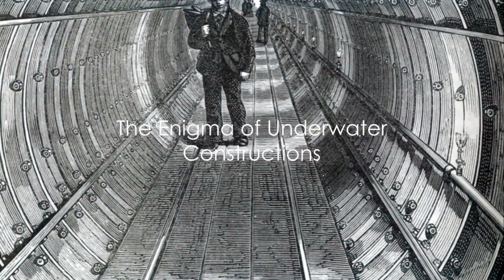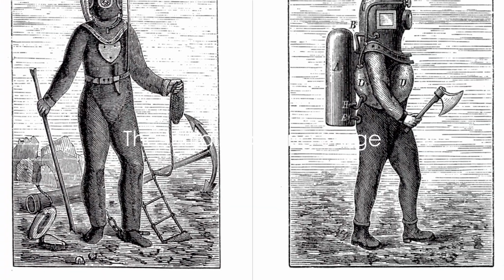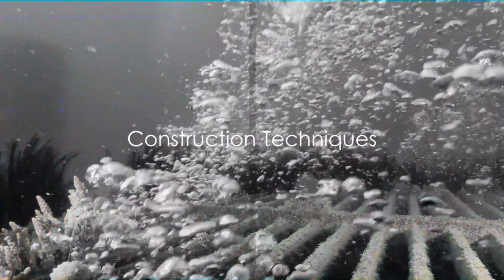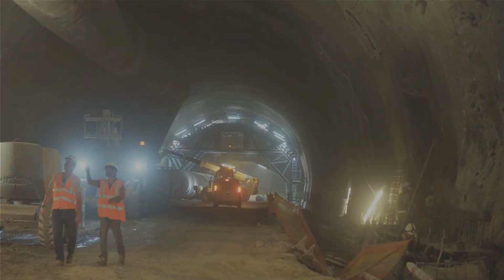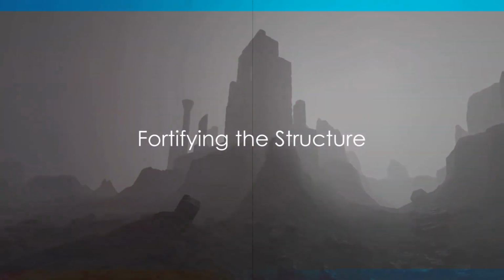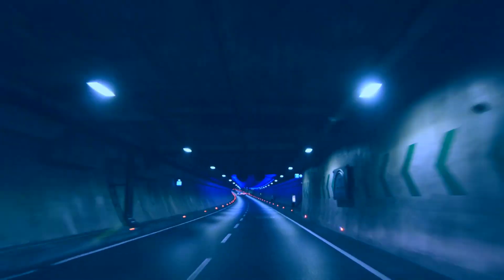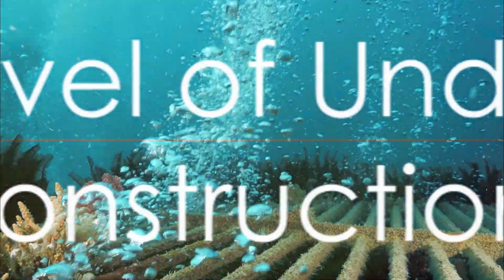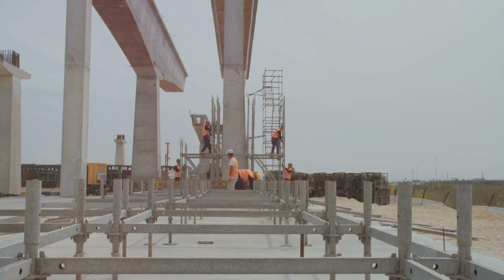Unveiling the Secrets of Underwater Construction | Dive Deep into Engineering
In this captivating video, we delve into the awe-inspiring realm of underwater constructions and unlock the secrets of the engineering marvels that lie beneath the ocean's surface. Join us as we take you on a mesmerizing journey, uncovering the incredible structures built underwater and the ingenuity behind their creation. From breathtaking underwater tunnels to submerged cities, we explore the depths of these man-made wonders and the challenges faced by engineers. Discover how technology, innovation, and perseverance have shaped these extraordinary projects. Get ready to be amazed by the beauty and complexity of underwater constructions. Let's dive into the fascinating world of underwater constructions together!

OUTLINE:

00:00:00 The Enigma of Underwater Constructions
00:01:51 The Initial Planning Stage
00:03:52 Construction Techniques
00:05:41 Constructing the Structure
00:07:45 Fortifying the Structure
00:09:40 The Finishing Touches
00:11:41 The Marvel of Underwater Constructions